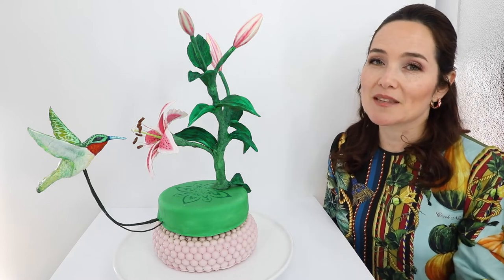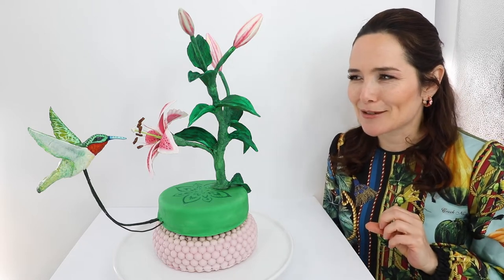Hummingbird Cherry Blossom Mousse Cake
Hi Friends,

This special mousse cake captures the spirit of a graduating Senior as she ventures out into a new life journey. It took so much love and care to make, that I stopped counting the hours! Hope you enjoy the short clips which will give you a glimpse of the process.

xoxo
Tz

Here's a list of some of the tools I used:

Hummingbird, Lily and Lily buds

- 6" Wood Skewers

- Aluminum foil
- Cornstarch
- Corn syrup
- Flower decoration wire 18 gauge

- Flower decoration wire  tape (I used green and white)

- Gum paste / Sugar modeling paste

Fondant Tools:

Cherry Mouse Cake Mold: